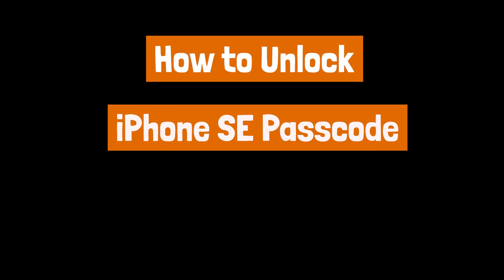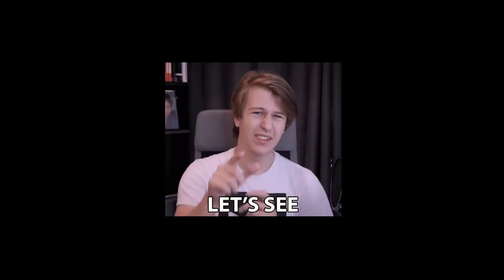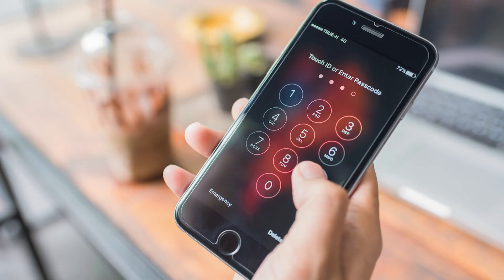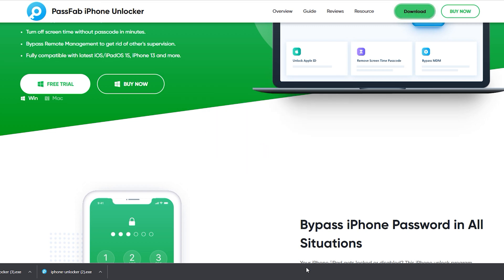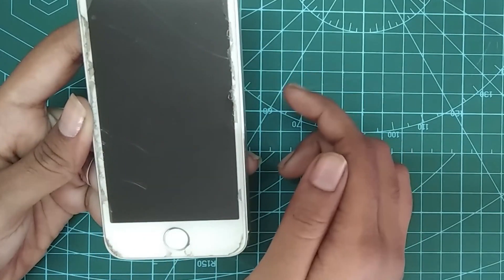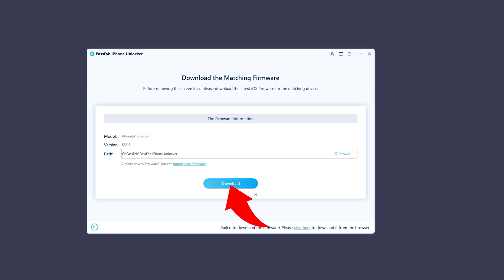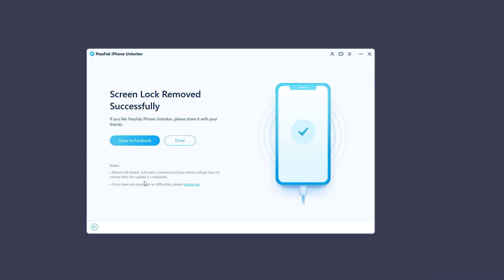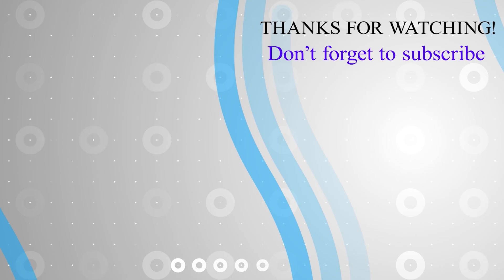How to Unlock iPhone SE | How to Unlock iPhone SE Passcode without Computer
Forgot passcode on iPhone? How to unlock a disabled iPhone without iTunes or WIFI?
⏳Timestamp:
0:00 Introduction
00:35 What does PassFab do?
01:19 How to Unlock an iPhone Passcode using this PassFab iPhone Unlocker?
03:21 Thanks Note

iPhone is disabled? How to unlock iPhone? How to unlock a disabled iPhone? Forgot iPhone passcode without restore? How to unlock iPhone 11? How to unlock iPhone 8? How to get into a locked iPhone? PassFab iPhone Unlocker can Solve all the problem, support any iPhone: iPhone 13/iPhone 12 Pro Max/12 Pro/12/12 mini, iPhone 11 Pro Max/11 Pro/11, iPhone XR/XS Max/XS/X, iPhone 8/8 Plus, iPhone 7/7 Plus, iPhone 6s/6s Plus, iPhone SE (1st-2nd Gen) and so on. 100% Solved! Permanently unlock!

iphone unlocker
how to unlock iphone without passcode or face id
how to reset iphone without passcode and computer
how to bypass iphone passcode
how to factory reset iphone 11
how to factory reset iphone when locked
forgot iphone passcode without restore
how to unlock iphone 11
how to remove passcode from iphone
how to hack an iphone without password
how to unlock iphone without face id or passcode
how to unlock iphone with broken screen
In this video, we are gonna see how to unlock iPhone Passcode with help of the PassFab iPhone Unlocker. To know more about it, kindly watch this video till the end.